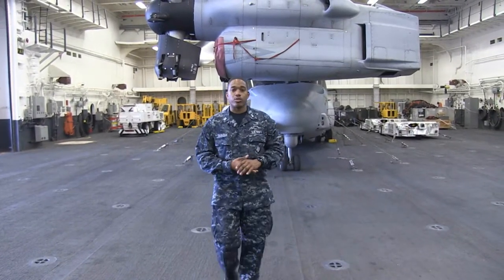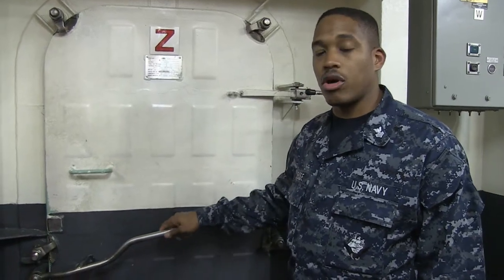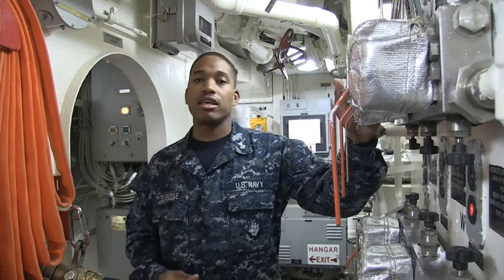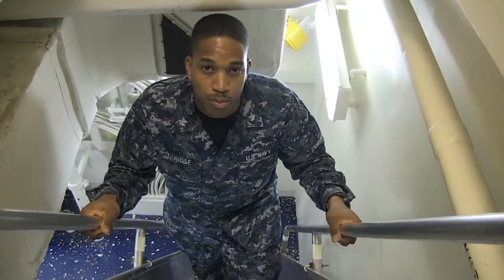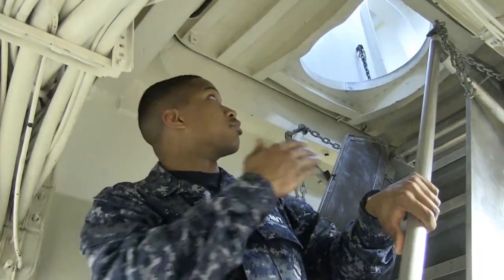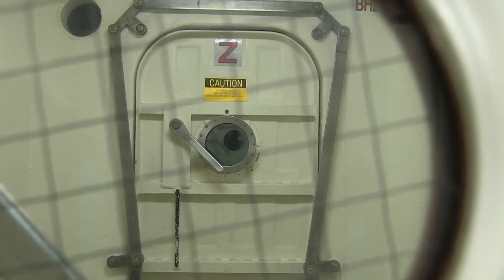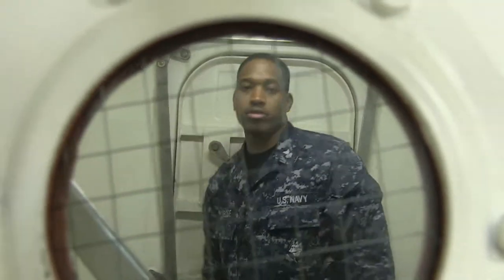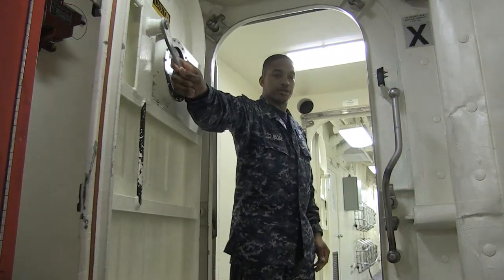Tiger Cruise Safety Video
This Tiger Cruise Safety Video was produced for the USS America (LHA 6) Tiger Cruise in October 2014.